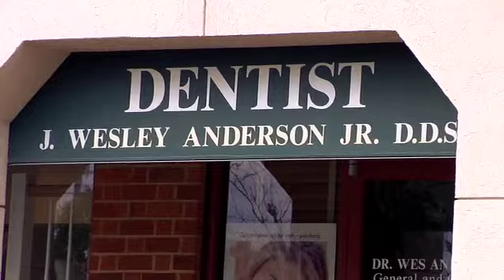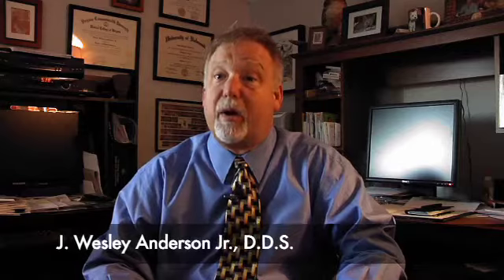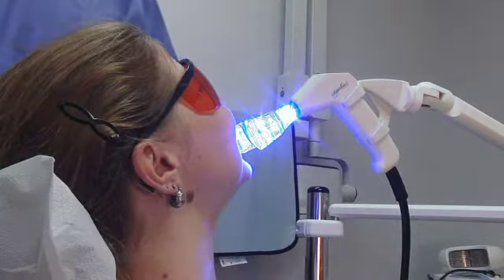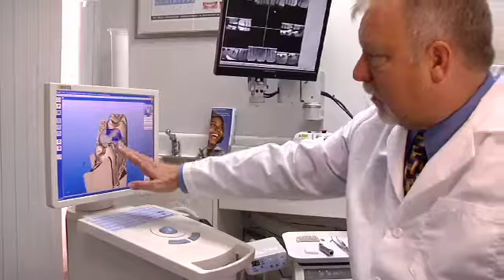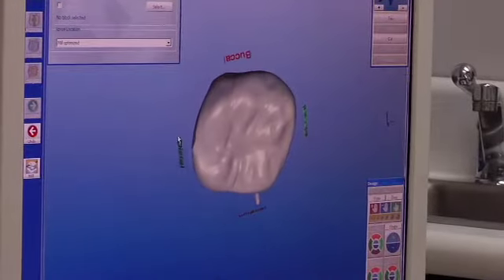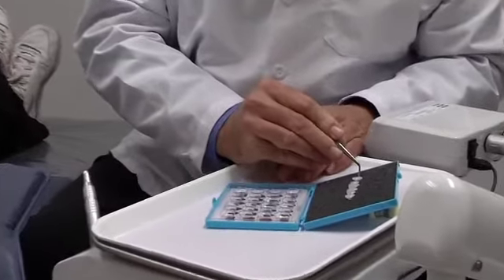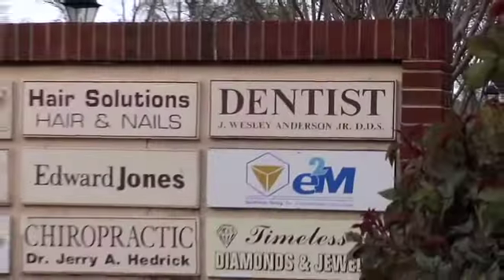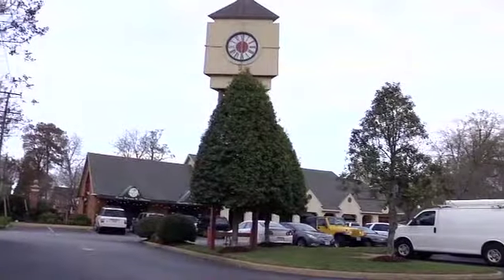J. Wesley Anderson, Jr., D.D.S | Dental in Virginia Beach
Welcome to the Office of J. Wesley  Anderson, Jr., D.D.S. We are a comprehensive dental practice that can give you the beautiful and healthy smile you have always dreamed of.

• General Dentistry
• Preventive Dentistry
• Pediatric Dentistry
• Reconstructive Dentistry
• Cosmetic Dentistry
• Dental Hygiene
• Latest Techniques & Materials
• Emergency Care